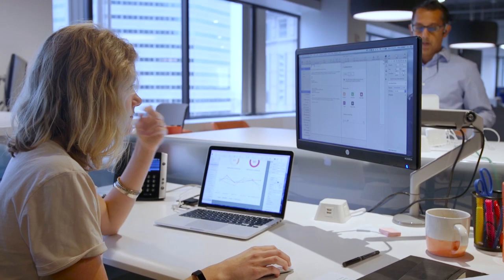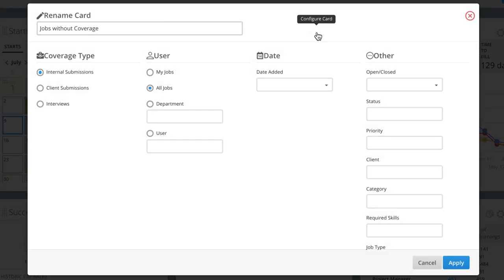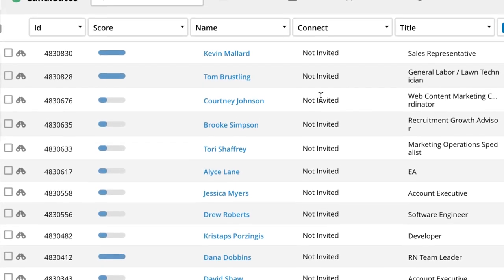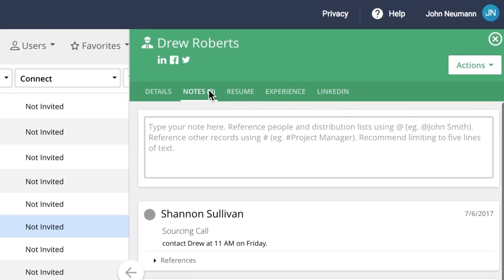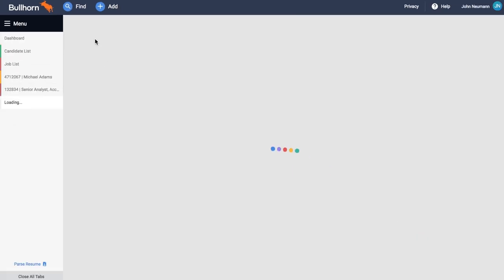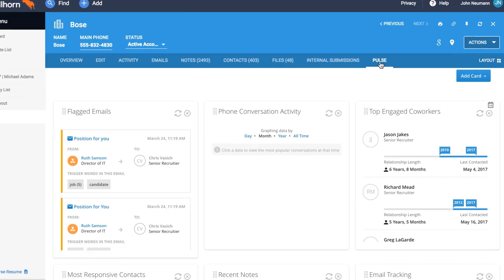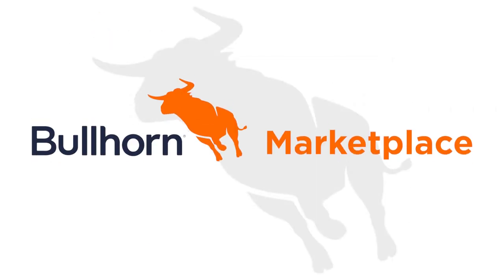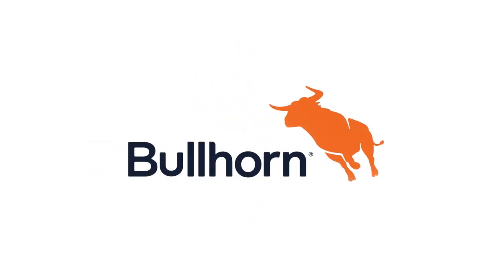Bullhorn Recruiting Software Overview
An overview of the Bullhorn applicant tracking system (ATS) and customer relationship management system (CRM). For more information on what the Bullhorn ATS/CRM can do for your recruiting agency,